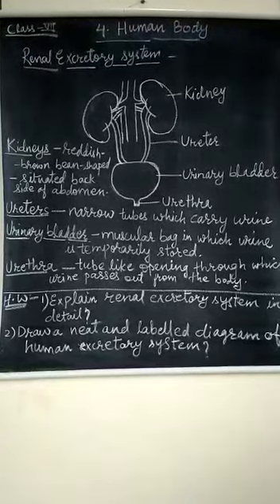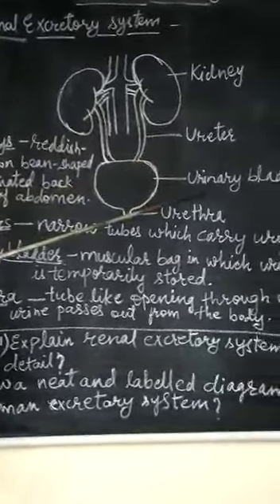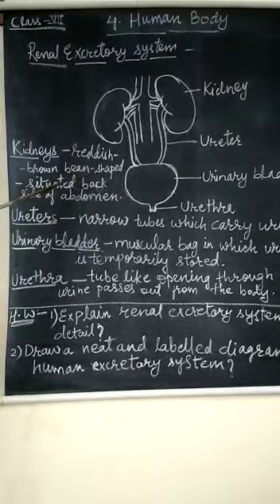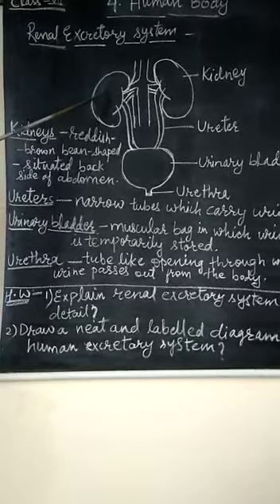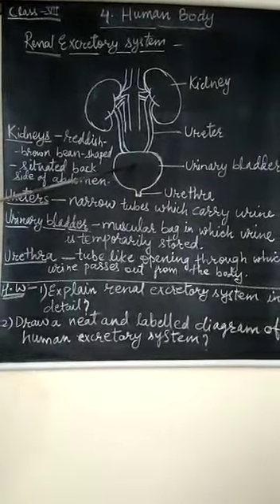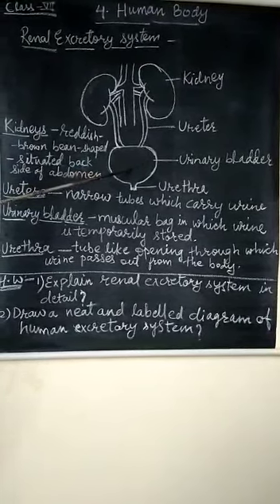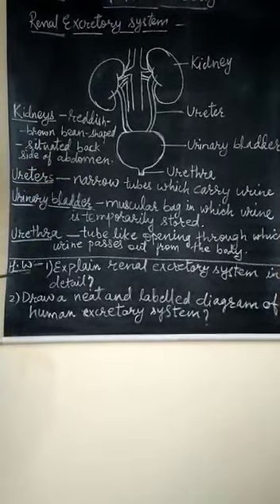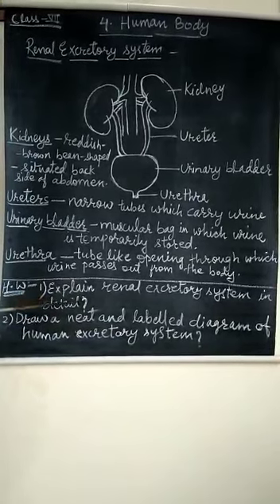Class -7 Biology - 4.Human Body - Part II